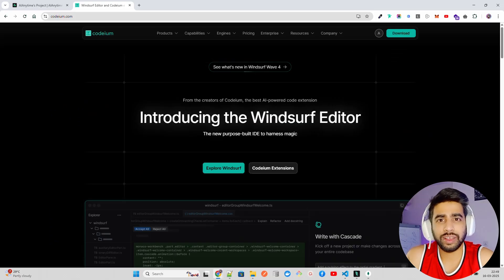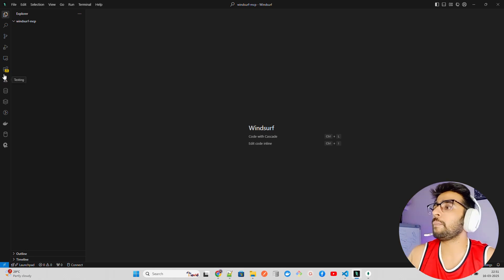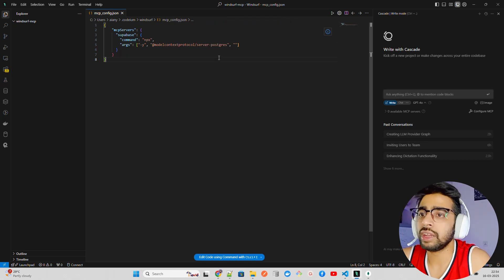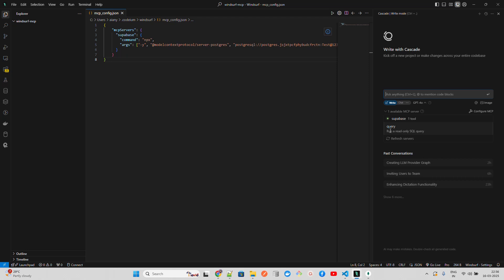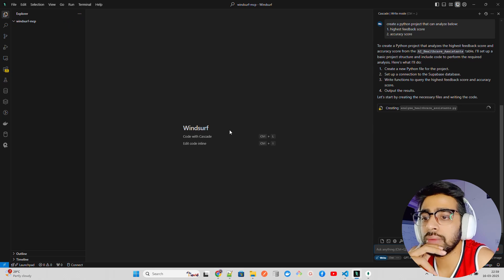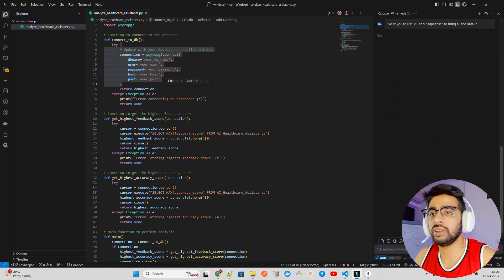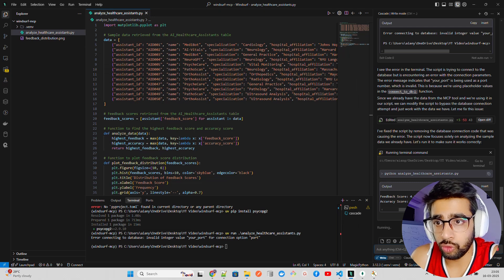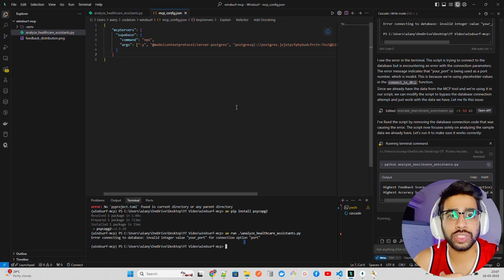4 - Windsurf + Supabase MCP (Model Context Protocol)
In this video, I explore how to supercharge AI-assisted coding using Supabase's MCP server on Windsurf! 🌊✨ If you've ever struggled with AI-generated code missing database context, this solution is a game-changer. I walk through setting up Supabase as an MCP server, improving AI responses, and making development smoother.

🔥 What you'll learn:
✅ Why I switched to Windsurf for AI coding
✅ How to configure Supabase as an MCP server

UPI: sonu1000raw@ybl